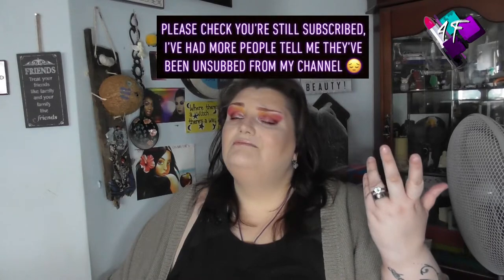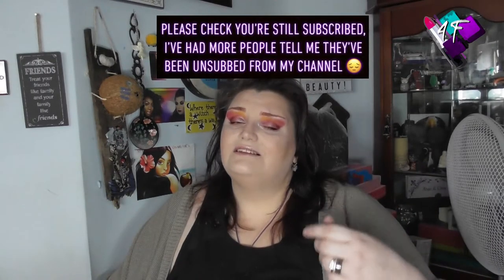Tag Film | Makeup Application Tag | ASMR Makeup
Quick little tag film for you all!

Questions:

1. Which step takes you the longest to apply?
2. Which step can you apply the fastest?
3. What is your most dreaded application step and why?
4. Which step is your favorite to apply and why?
5. Which step are you the most good at?
6. Which step can you use some more practice in?
7. In what order do you apply your makeup?
8. Which step can you skip?
9. Which step is an absolute must?
10. Any unique tools you use that nobody else really uses?

Bonus Questions!

 *Which step alters from time to time in the way you apply it?
 *Which step stays relatively the same in the way you apply it?

4F Beauty is aimed at ALL skill levels, from beginners to expert, so my films are longer as I take time to explain each stage. Please feel free to speed the film up if you are at a more expert level.